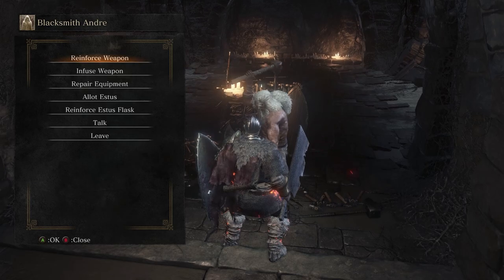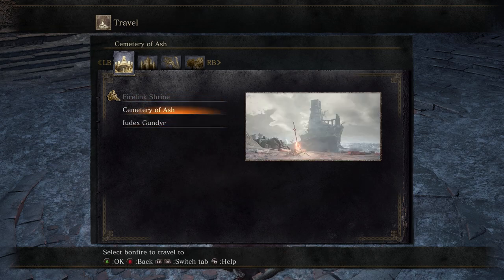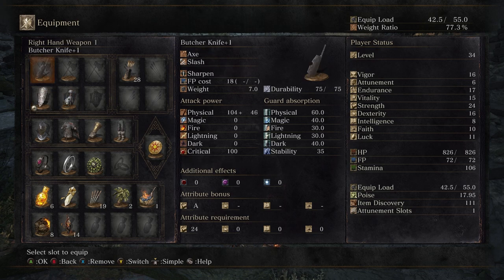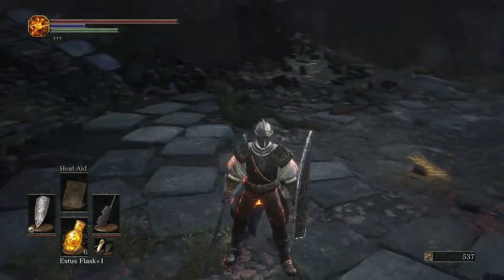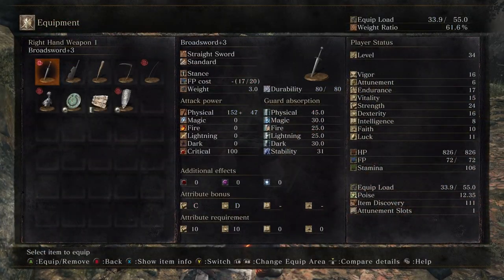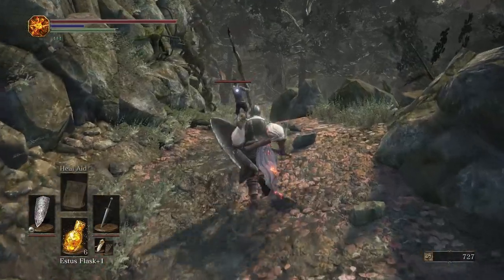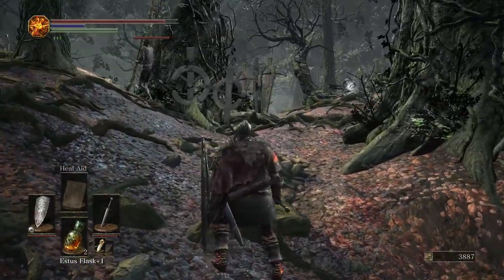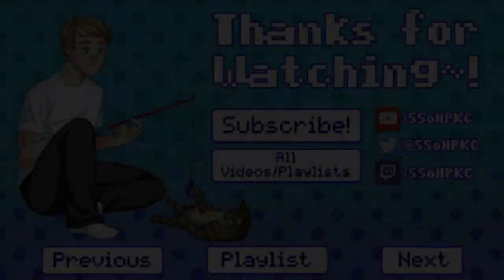Dark Souls III Playthrough Part 31 - The Sucky Swamp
And boy is it gonna be sucky